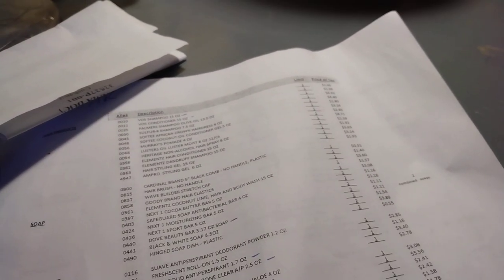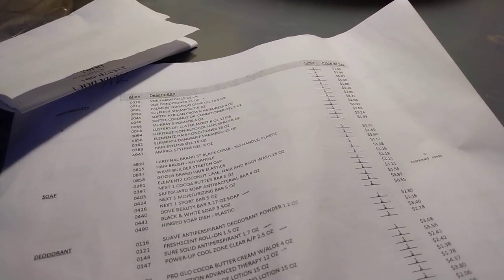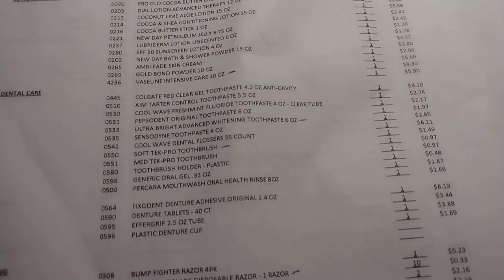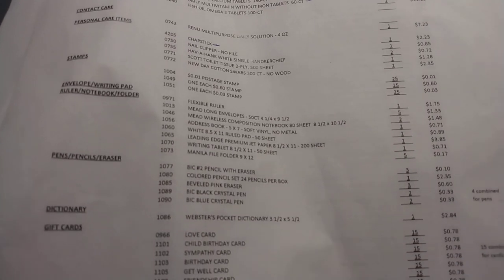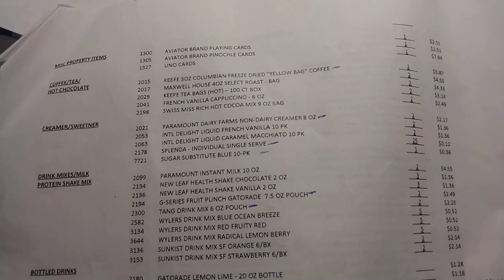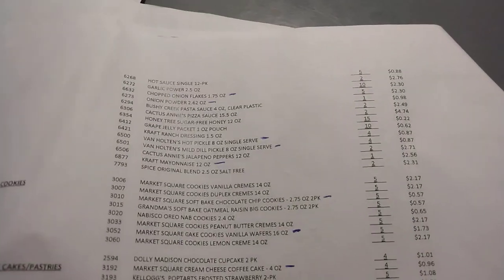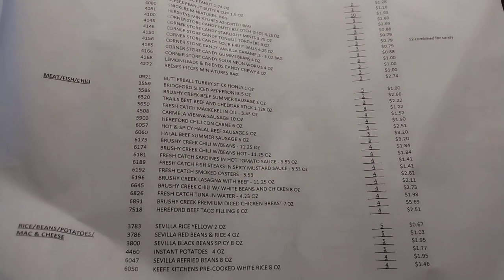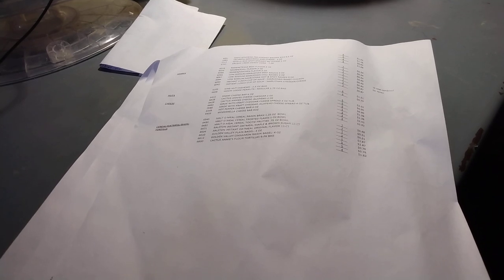What Items can you Order on Commissary in Prison?